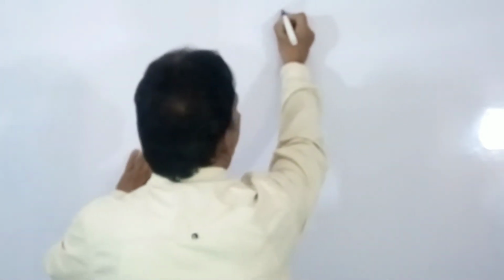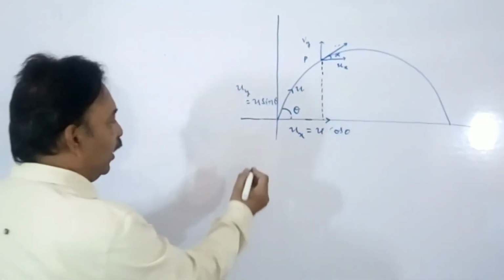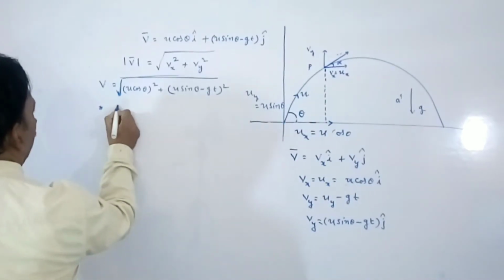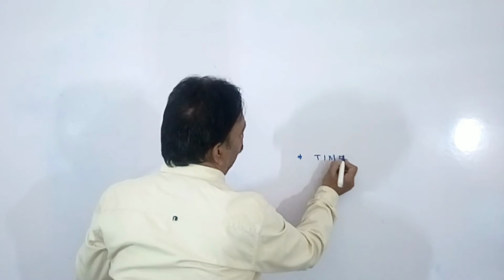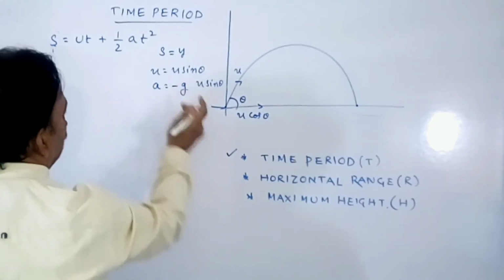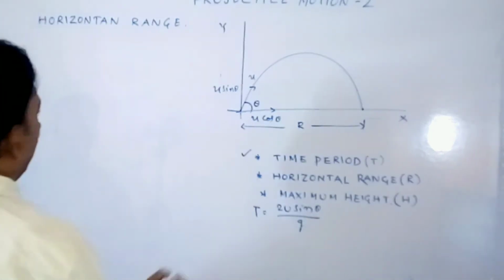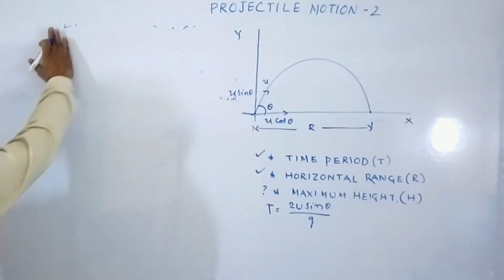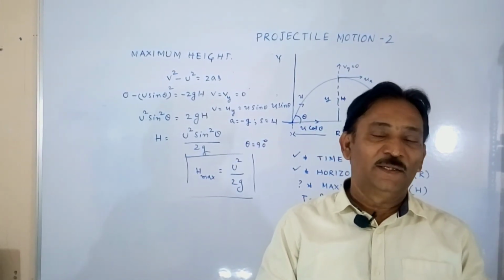PROJECTILE MOTION 02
Expression for
TIME PERIOD
RANGE and
MAXIMUM HIGHT